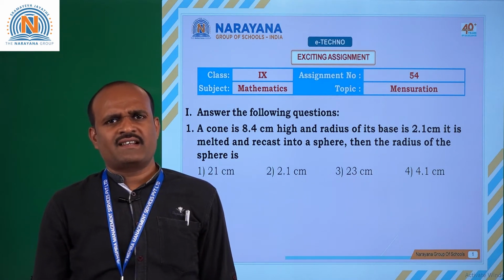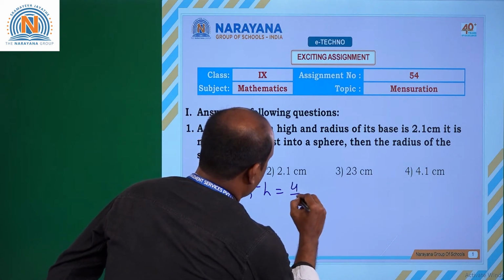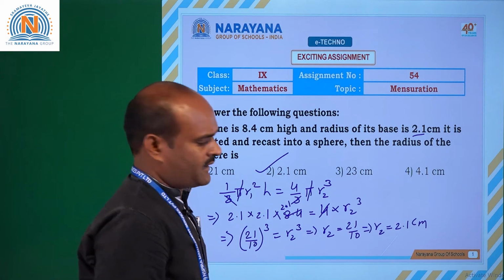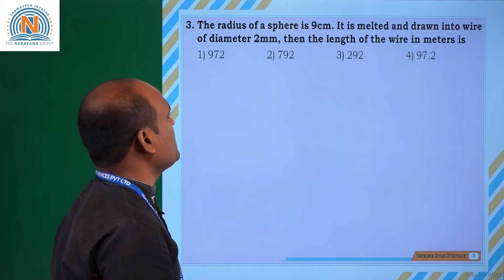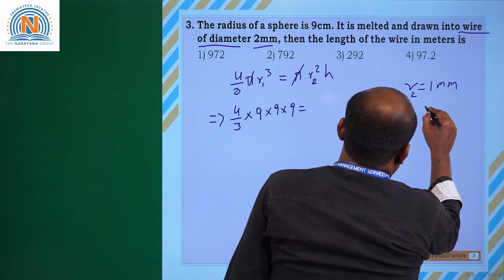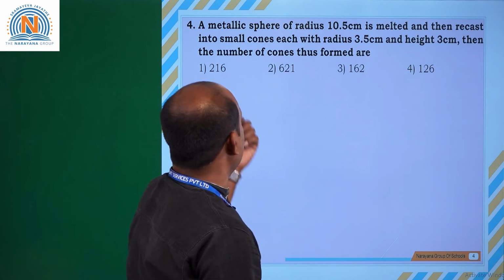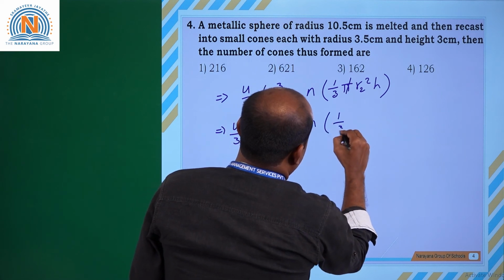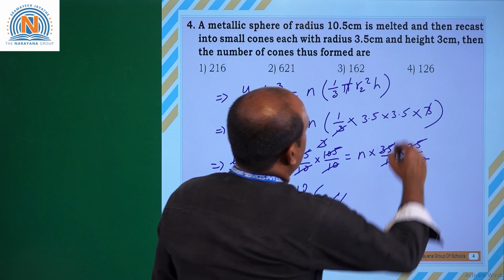IX CLASS MATHS ASGN 54